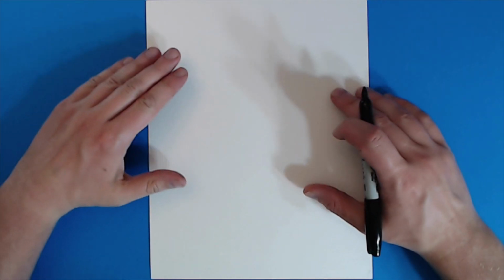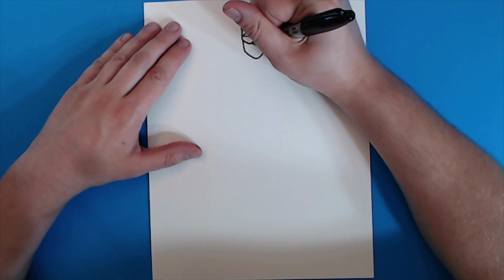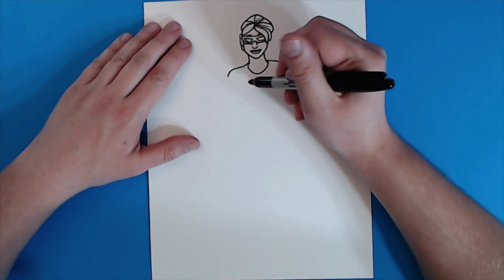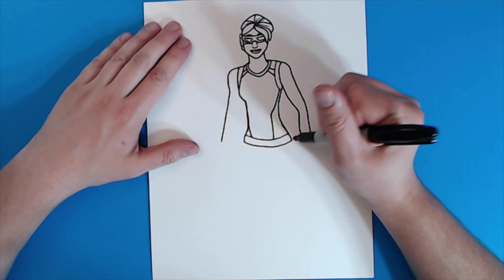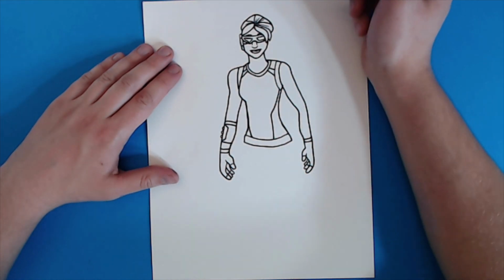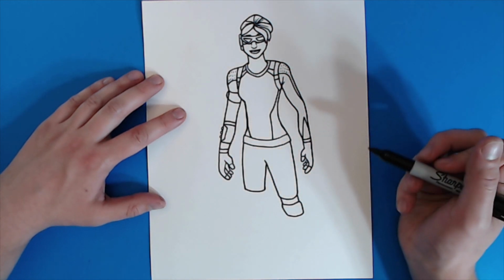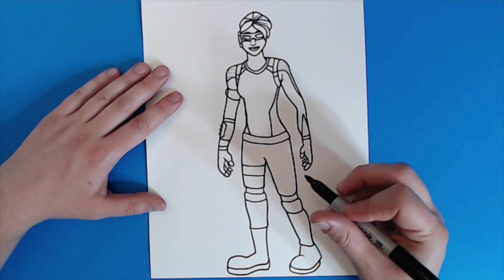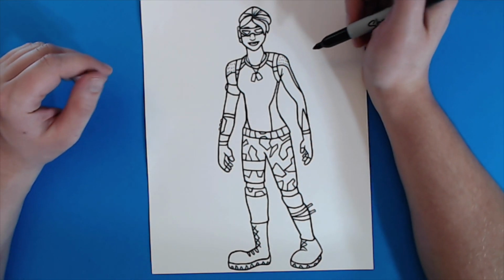How to draw Arctic Assassin from Fortnite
Step by step video on how to draw Arctic Assassin from Fortnite.